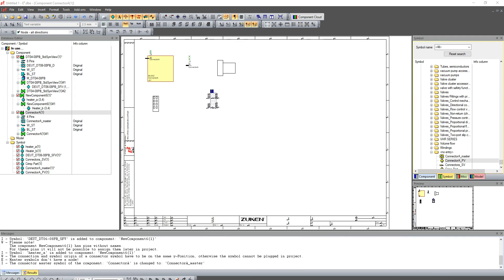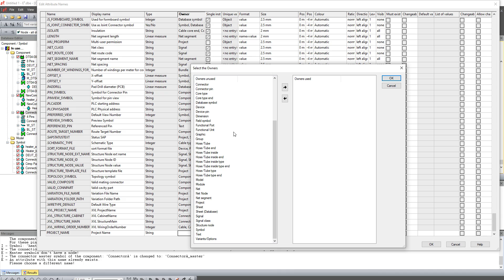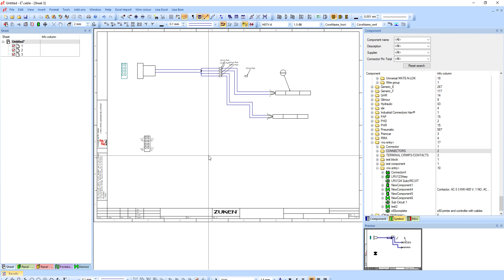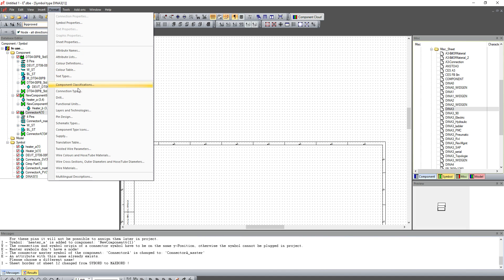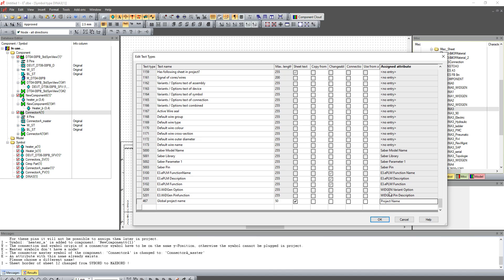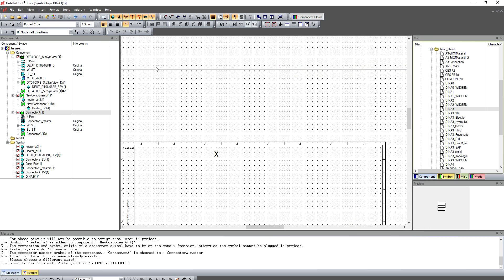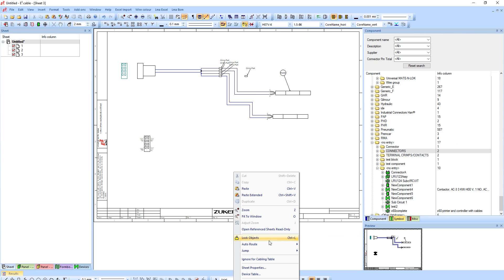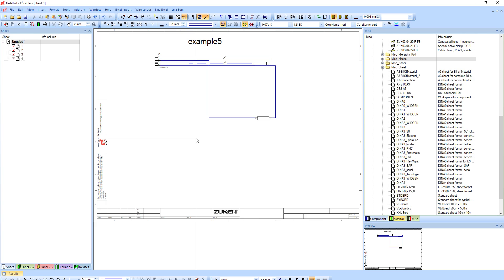How to create a Project Attribute/text type in Zuken E3.series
Quick basic video covering the creation of an attribute (project data) then a related text type to show on the sheets.